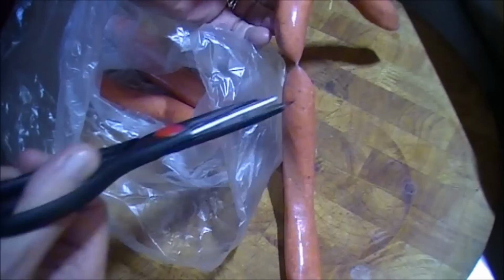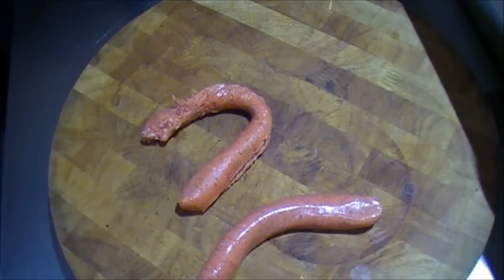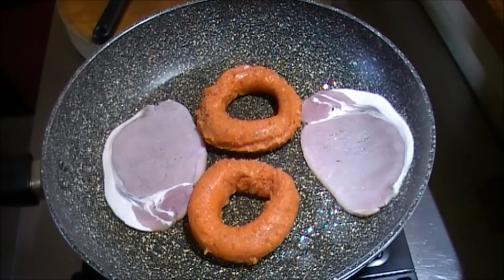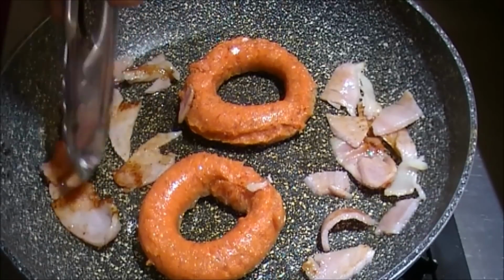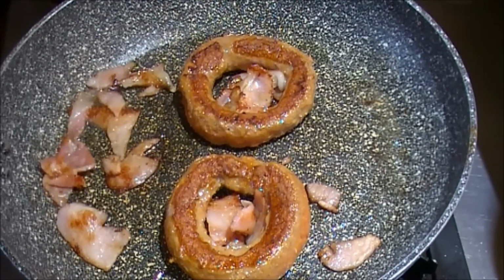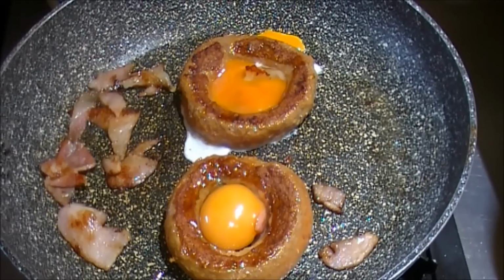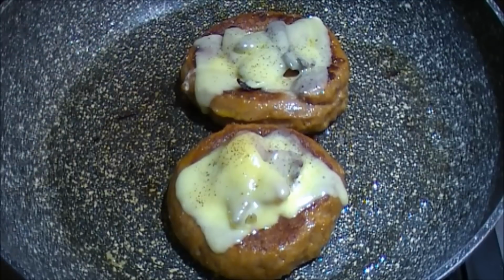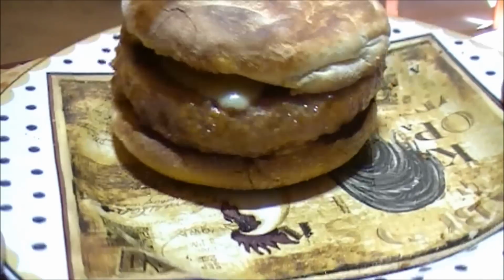Name This Fast Food Dish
Not sure what to call this one. Give me a few names for it?